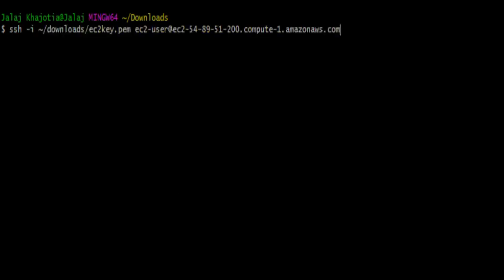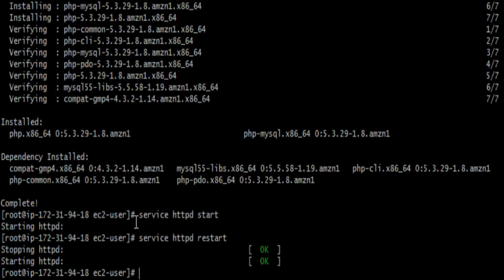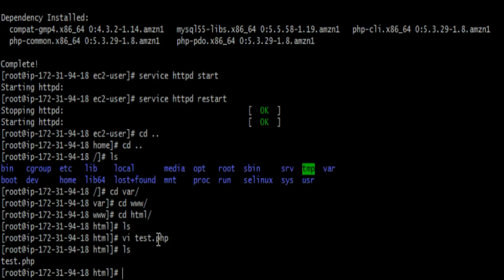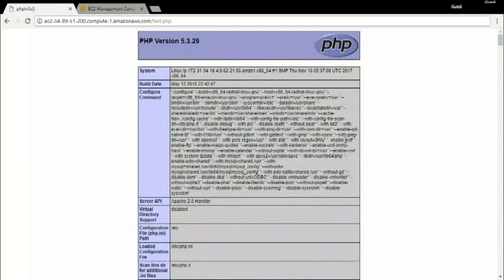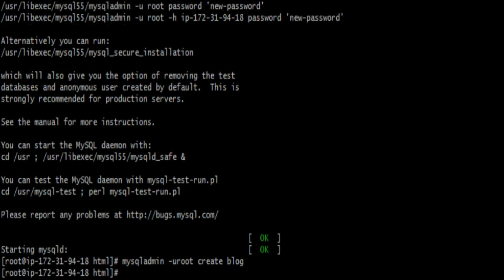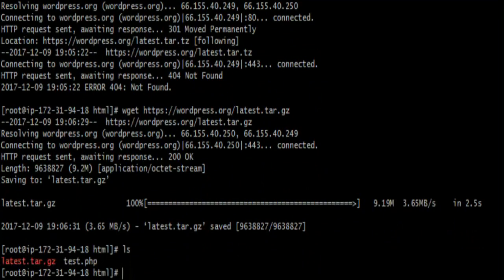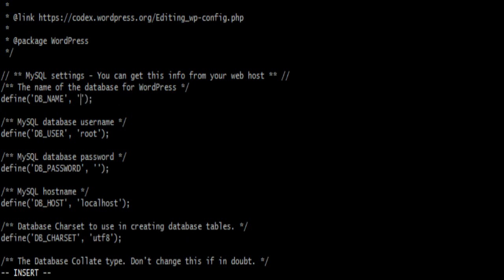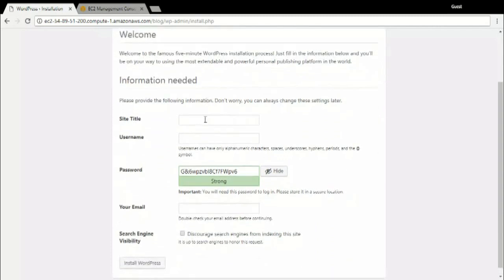How to install WordPress on EC2 Instance & using local database SQL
In this video, We will be learning how to install WordPress using a command prompt on an Amazon EC2 Instance.
For the database, we will be using MySQL local version within EC2 Instance.

This local version of the database has its own problems as it cannot be restored in case of data correction.
Copy of database should be maintained manually.